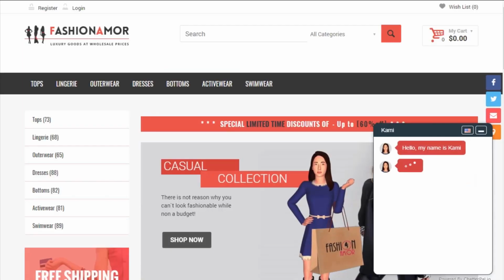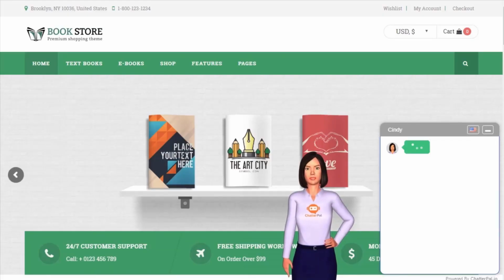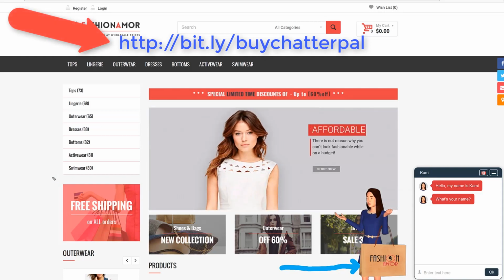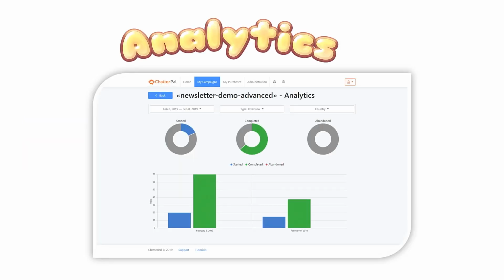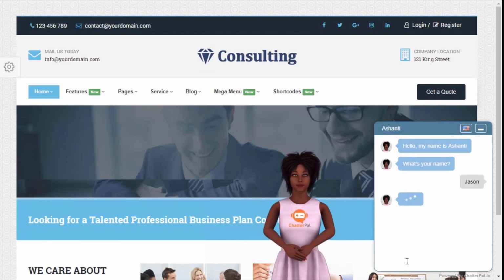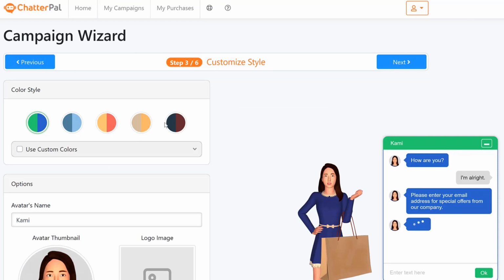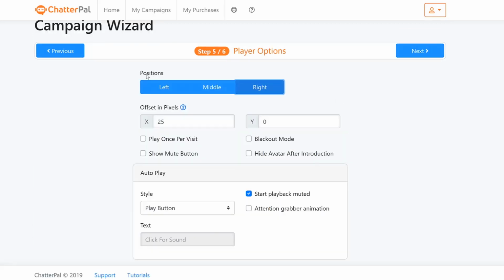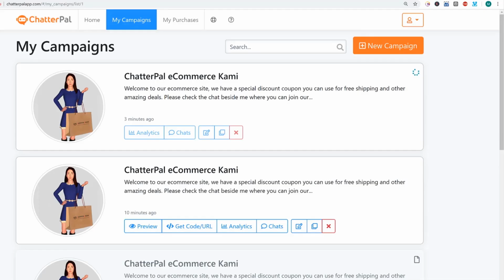ChatterPal Revolutionary Chat Software - Chatter Pal Just Launched! ChatterPal Bonuses Here!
ChatterPal is a Brand New Revolutionary SMART Chat App technology designed to boost sales, leads and results using several industry leading features and artificial intelligence through the use of "Interactive 3D Avatars".

ChatterPal merges our cutting-edge "Interactive 3D Avatar" technology with AI backed "SMART Chat Automation" to deliver results like no other chat app in the market!

Customers can add ChatterPals to ANY website (even ones they don't own) to instantly boost sales, conversions and leads on blogs, ecommerce sites, bonus pages, and landing pages.

The best part? With ChatterPal customers can create SMART chat automation in ANY language with in-built translation and ready made chat templates!  This is a Homerun when it comes to chat apps.  ChatterPal as cracked the code on the chat app technology.

Unlike other apps, customer can create UNLIMITED ChatterPals for a low ONE-TIME cost for themselves and their clients!

ChatterPal Review – Features & Benefits:

- 1-Click Logo Mapping  - Instantly brand the 3D avatars with your own logos and images. The logo automatically adapts to the movements of the avatar and looks fluid making the avatars look life-like!

- NEW Next-Gen Text-To-Speech - featuring new and improved text- to-speech engine with over 100+ life-like voices in 25 languages. The premium new TTS voices are the same ones that power Amazon Alexa and Google Home!

- Wide Range Of Interactive 3D Avatars - Life-life male, female and animal 3D avatars. Avatars come in all age groups, backgrounds and ethnicities for wide appeal!

- SMART A.I Chat Automation - Take website visitors on a journey based on their responses. The smart AI backed chat engine interacts with customers WITHOUT the need for any human involvement or support agents.

- Done-For-You Chat Templates - Activate and deploy ready-made chat templates in seconds to boost sales, leads and conversions on any website!

- Email / Data Auto-Capture Technology - Automatically collects visitor emails, names and any info they enter into chat and stores it neatly into a CSV. Download the data and add to your favorite autoresponder or CRM platform!

- Intelligent Analytics Engine - Get real time feedback and in-depth analytics on chat conversions, geo-locations, engagement and more to find winning campaigns in minutes!

- Revolutionary Live-Link Technology - Place ChatterPals on any 3rd party website (even the ones you don’t own).

- Built-In Language Translation (Go Global) - Convert chat into ANY language with the CLICK of a button!

What Are You Waiting for ? 30 Day Money Back Guarantee No Question Asked ! You’ve got nothing to lose.
Try It Today And You’ll Also Get The Following

Bonus at this link == Bonus Page =
For a Limited Time, ACT NOW AND save Big on ChatterPal: